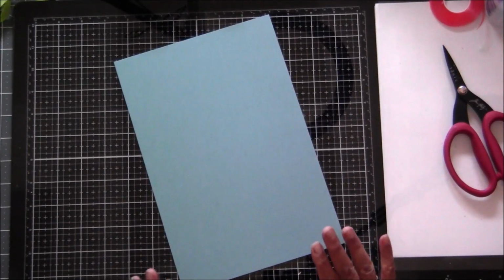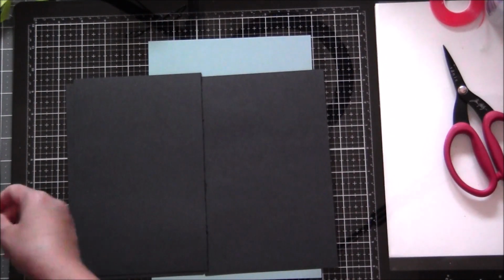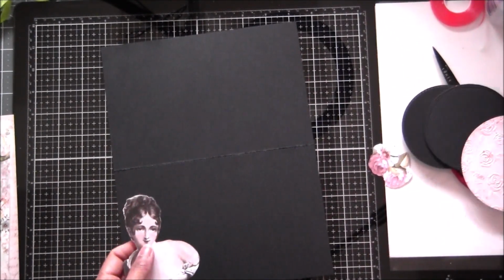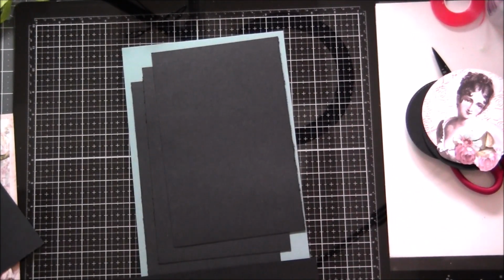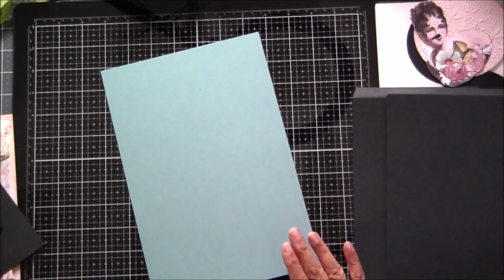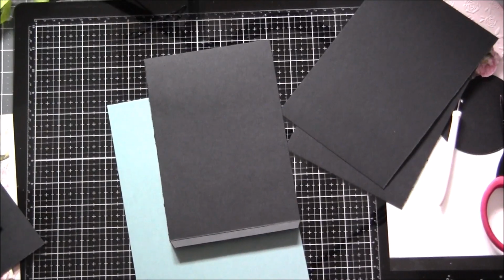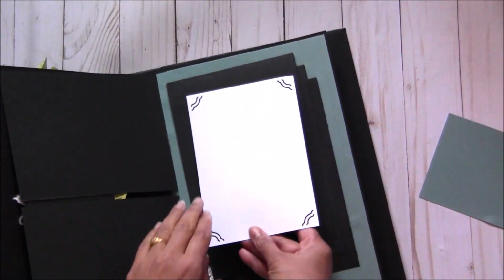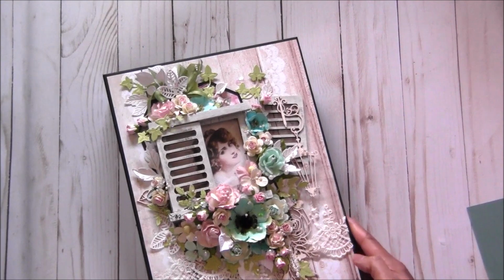Jane's Memoirs Page#3 Tutorial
Jane's Memoirs Vol-2

My album is 11X8 but in kit its 8.5x8.5 so please do your math and create your pages as per. Thank you!
All about handmade craft and products, tutorials and product reviews!!